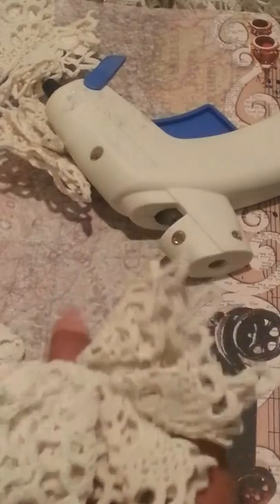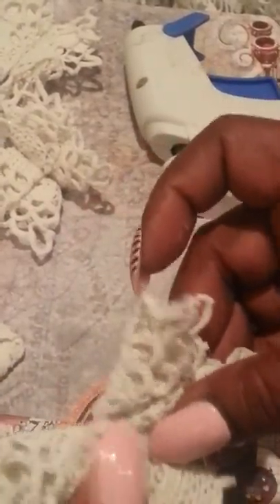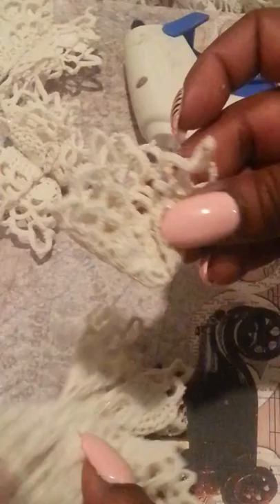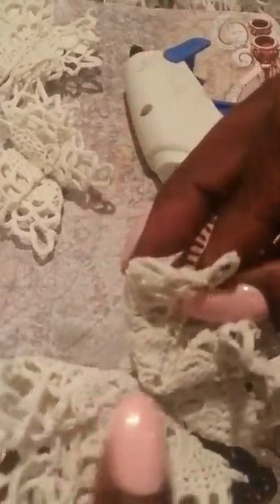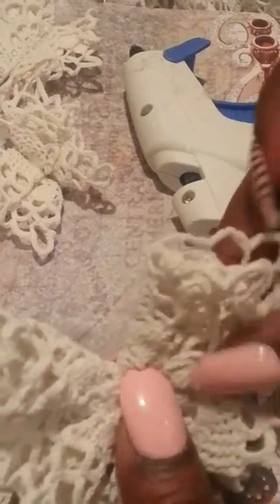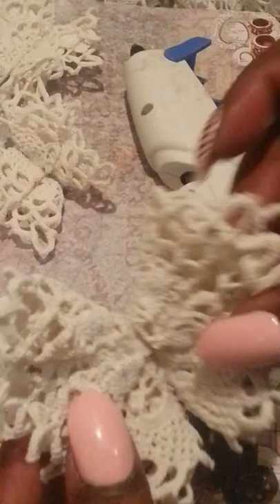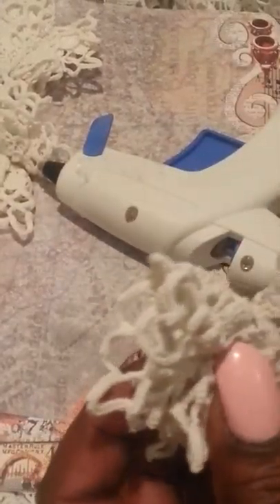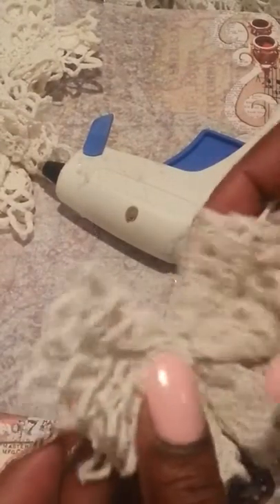Doily butterfly tutorial p.2